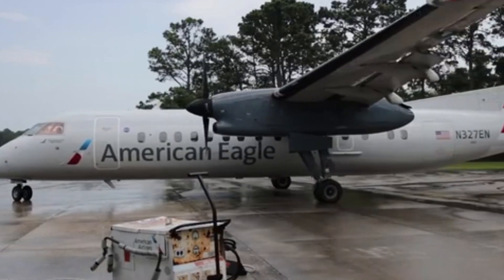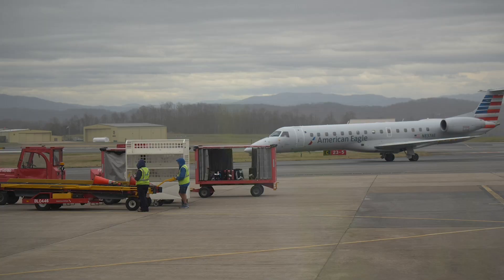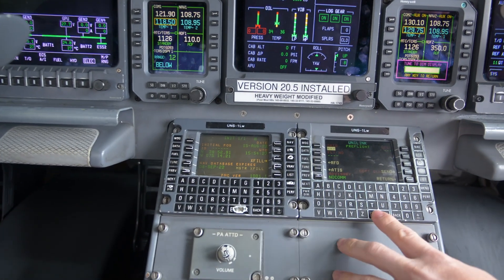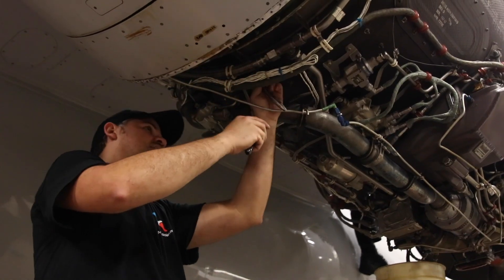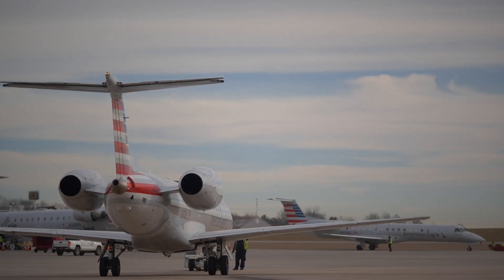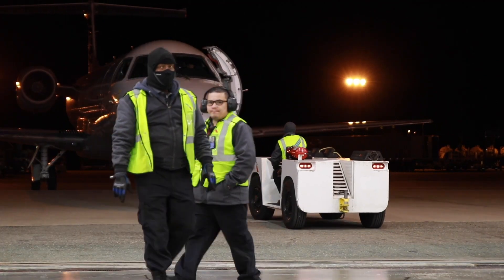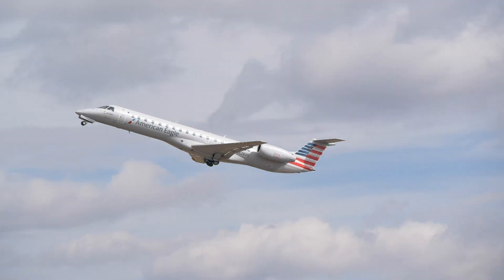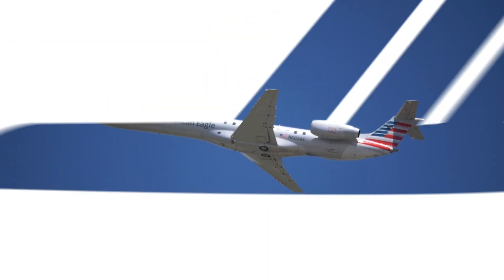What Is It Like Flying The Embraer 145?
At Piedmont, we are home to the 50 seater aircraft known as the Embraer 145. We spoke to our pilots who've experienced flying this aircraft to give us the inside scoop on what it's like to fly this jet and the unique characteristics it encompasses. Our maintenance team also contributes to this video explaining the details and history about the technicalities of the aircraft itself.

At Piedmont Airlines, we are proud of what we do each and every day. Our pilots are some of the best in the industry, our safety record is unparalleled, and we offer outstanding benefits and travel privileges. From coast to coast, Piedmont employs over 8000 aviation professionals in customer service, maintenance and flight operations.  Start here and see how far you can go.

Keep in touch on our other social media platforms!

Apply today to work for Piedmont!